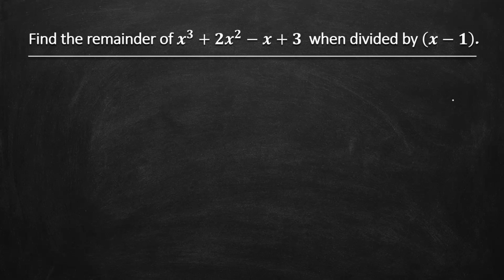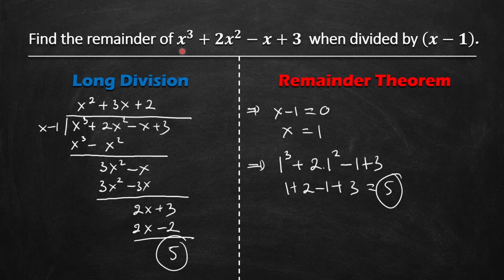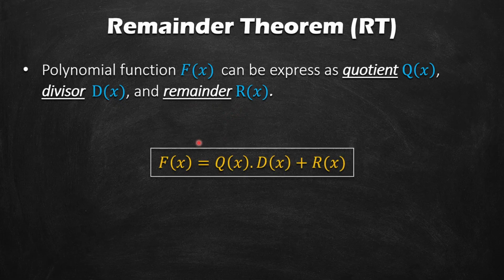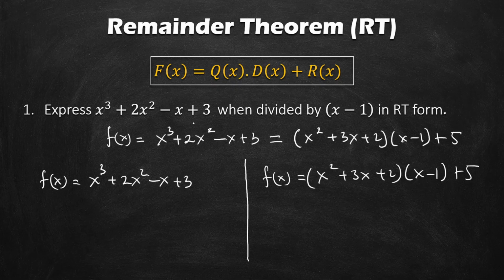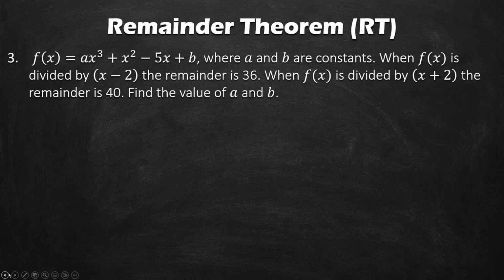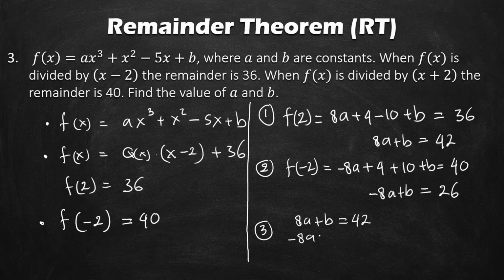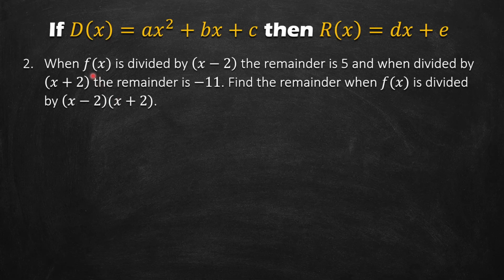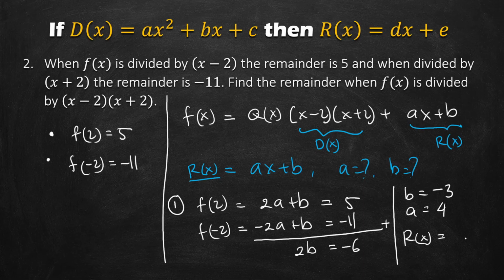POLINOMIAL: Remainder Theorem (Junior & Senior High School Math Competitions)